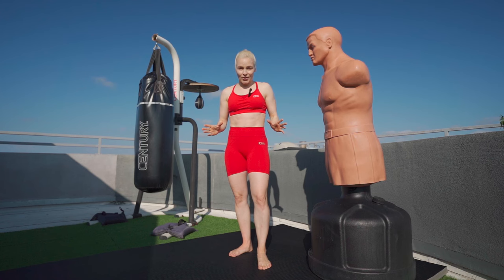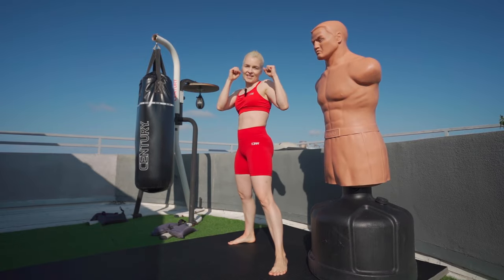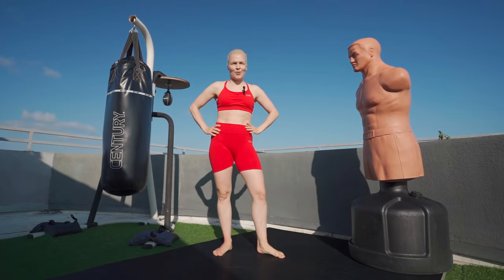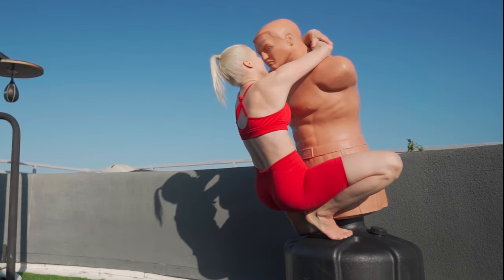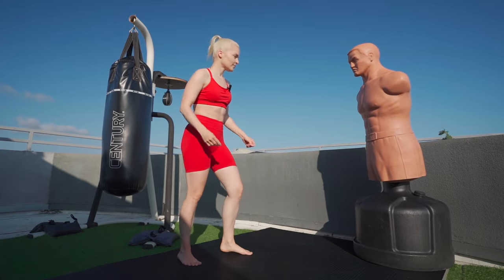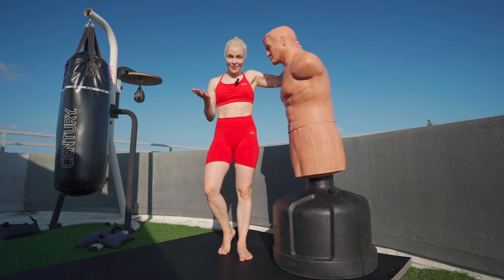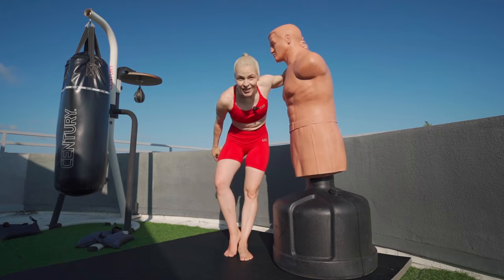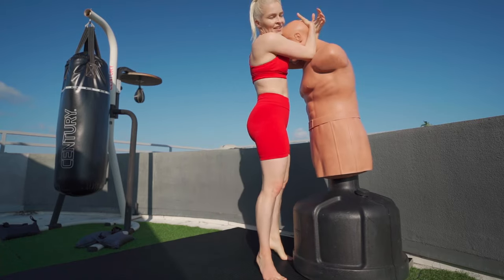Muay Thai with BOBXL boxing bag!